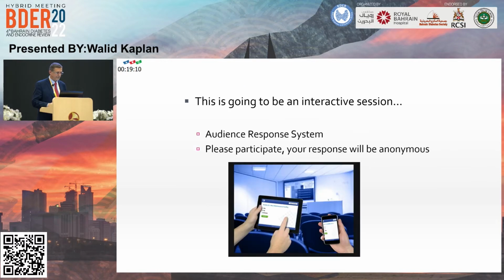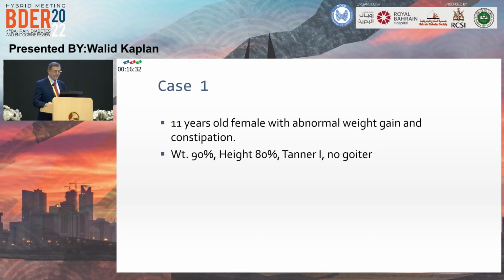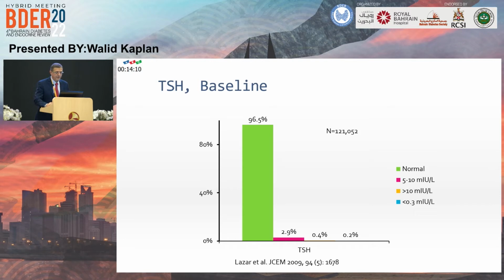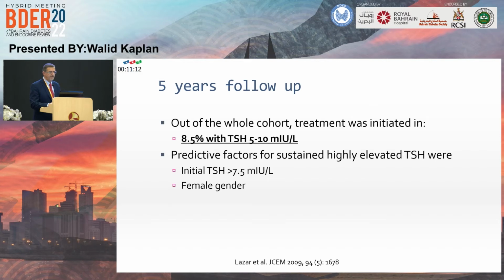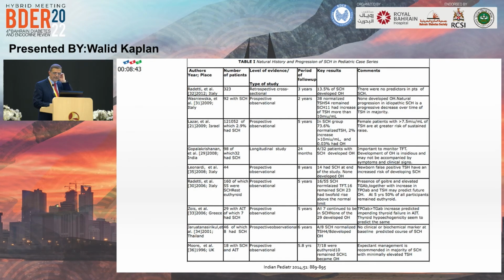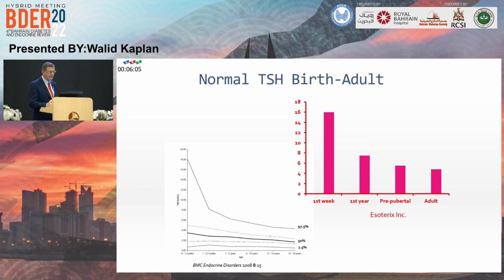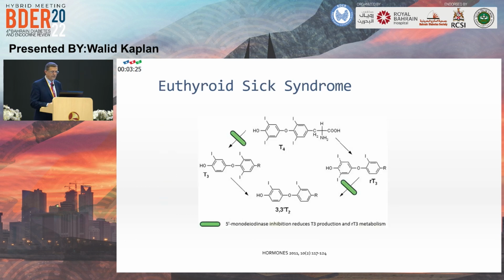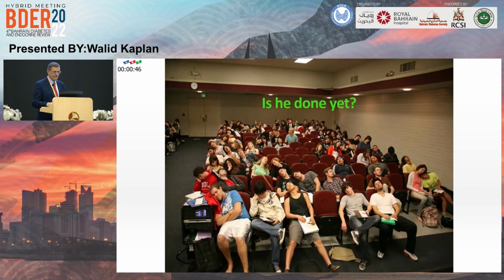15 Walid Kaplan Abnormal pediatric Thyroid tests